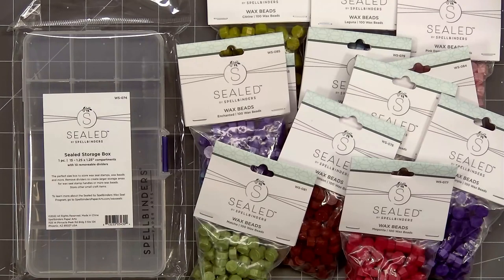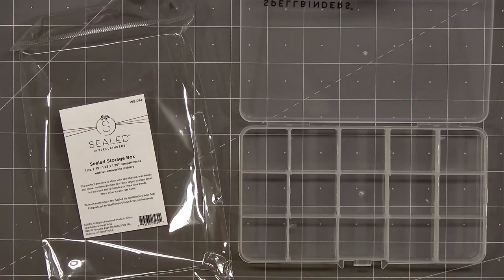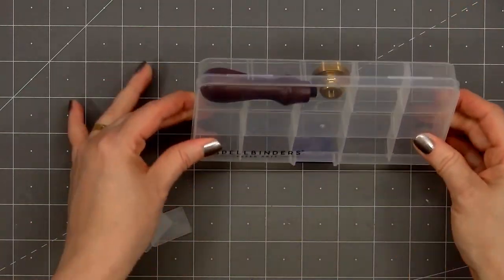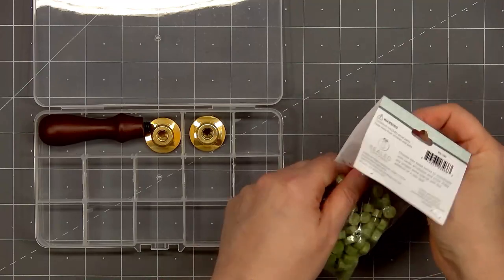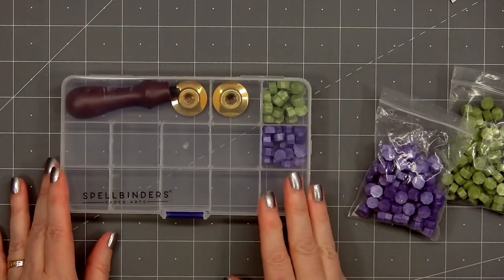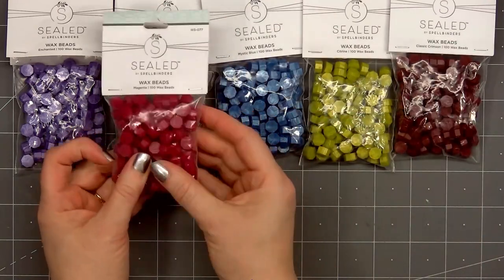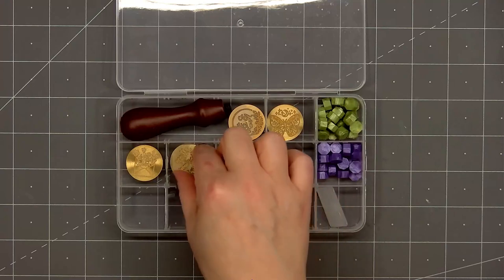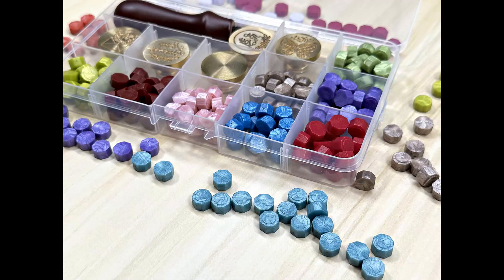Spellbinders Sealed for Summer Collection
MAILING ADDRESS
Kristie Marcotte

FEATURED PRODUCTS
• Sealed For Summer Collection - Spellbinders Paper Arts